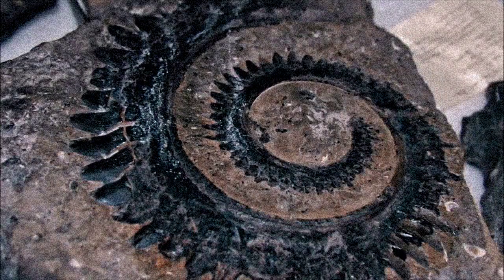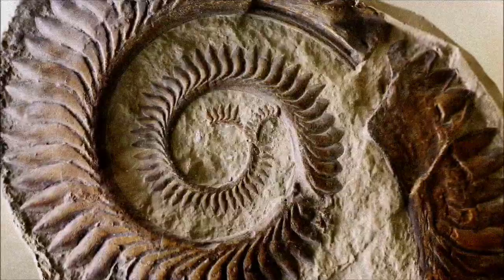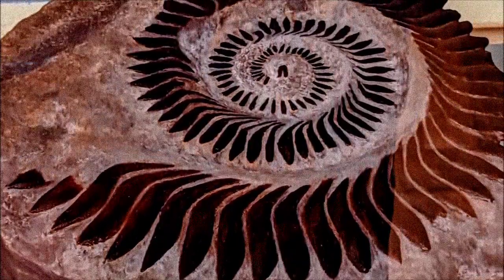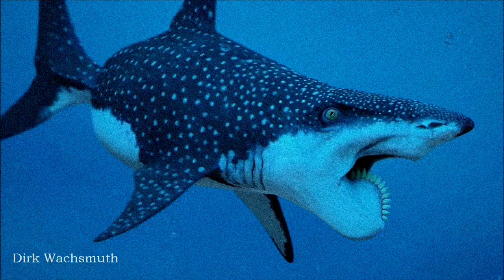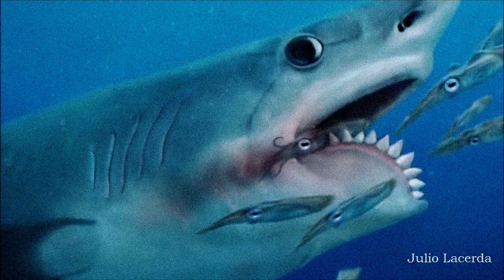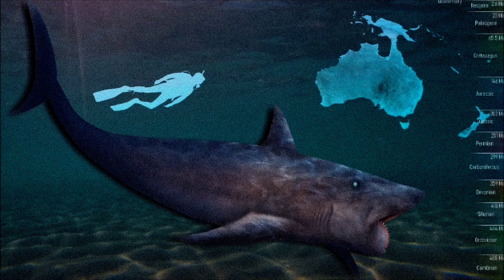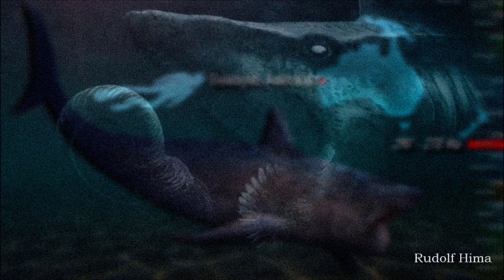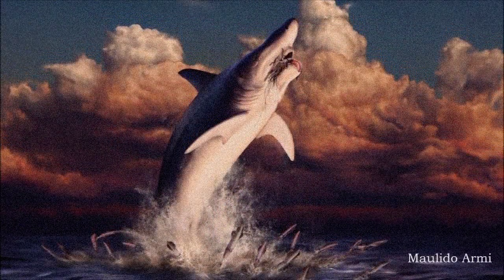Evolution of Depictions : HELICOPRION DAVISII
How did we imagine the animals of ancient worlds upon their discovery ?
How did we interpret those rocks that vaguely resembled bones ?
How can we conjure creatures from our imagination that bear no resemblance to anything familiar to us ?
This mini-series will answer these questions through the earliest paleontological discoveries.

Here is HELICOPRION DAVISII, from 1886 to today

Introduction music : Ragtime piano by Giorgio Di Campo
(Most paleoartists are named in the video)